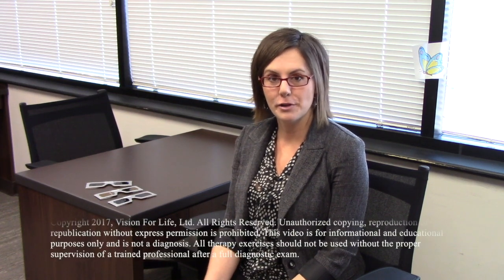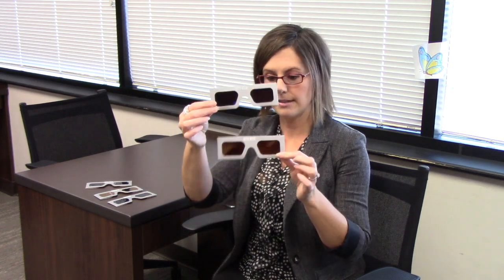Syntonic Therapy For Amblyopia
Dr. Julie explains how we use syntonic therapy, also called photo light therapy, to treat amblyopia - as well as many other conditions.